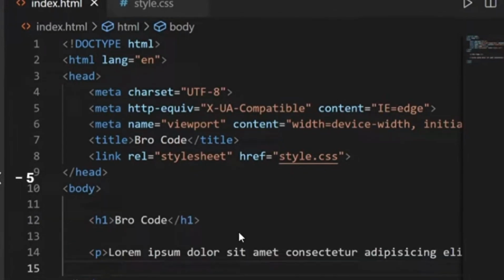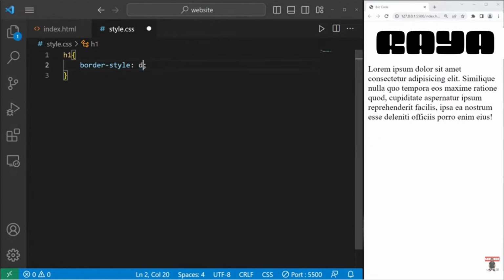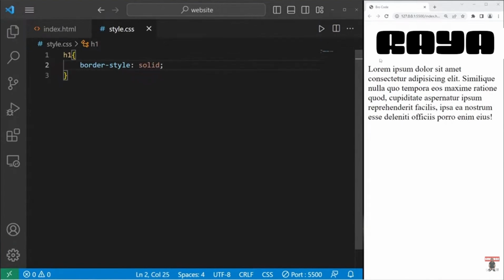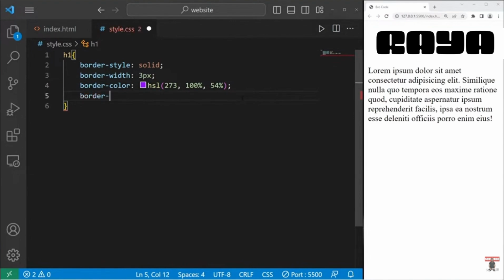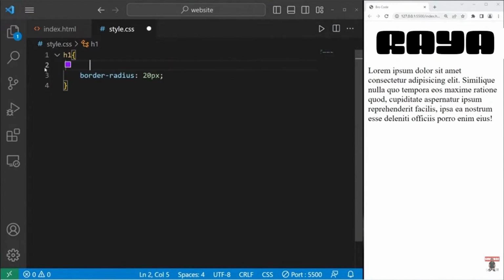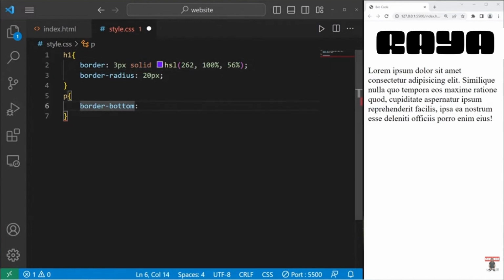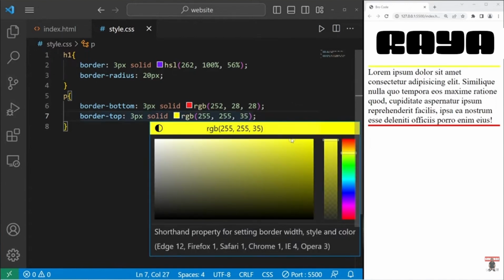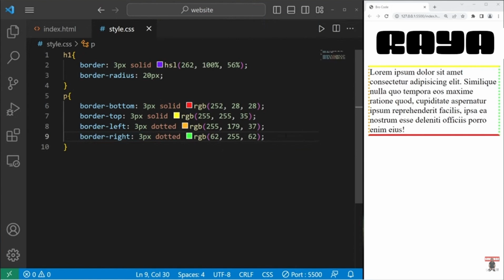CSS tutorial 4 (Learn CSS borders 🖼)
CSS border tutorial example explained

h1{
    border: 3px solid hsl(262, 100%, 56%);
    border-radius: 20px;
p{
    border-bottom: 3px solid red;
    border-top: 3px solid orange;
    border-left: 3px dotted yellow;
    border-right: 3px dotted green;
    border-radius: 10px;